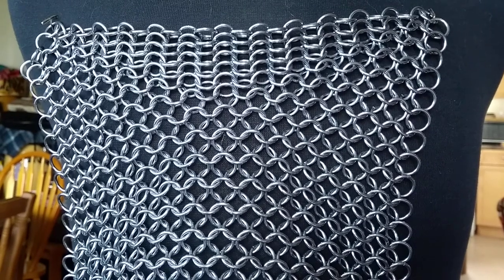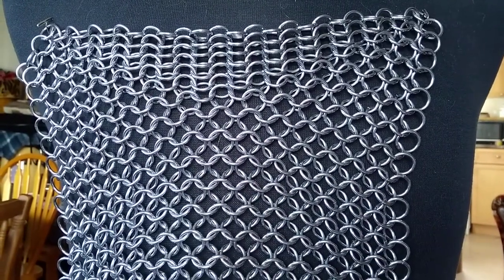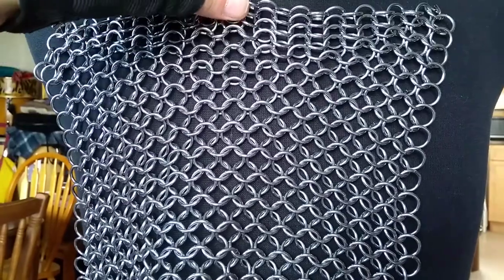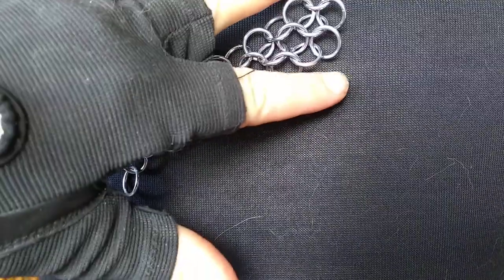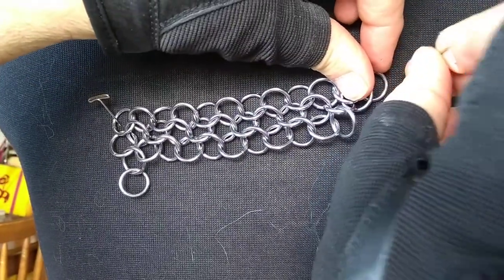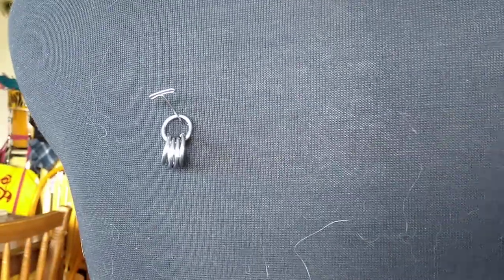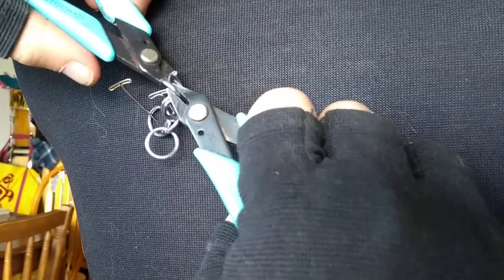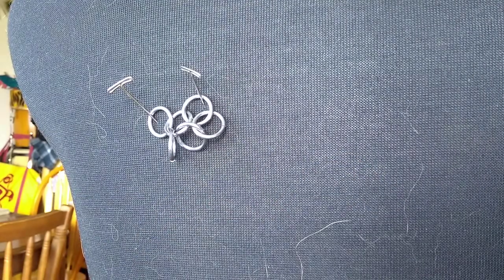European 4:1 Chainmail on the Bias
I was asked about how to make European 4:1 on the bias, so I just tossed a piece on a mannequin, set up my phone to film me making a bit, and hope it works. It is not scripted, and is totally off-the-cuff, so I do babble a bit.

Any comments are most welcome, but please understand that this is just a quick video. If it helps, great. If not, let me know, and I'll do it more professionally when I have the chance.